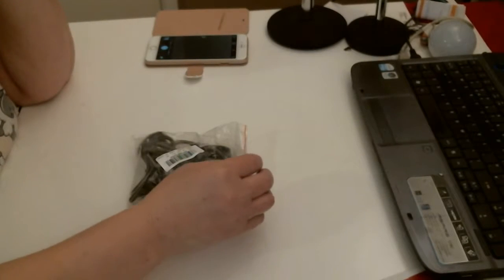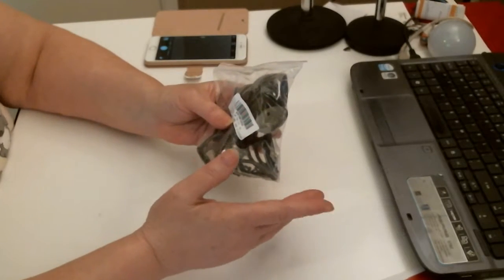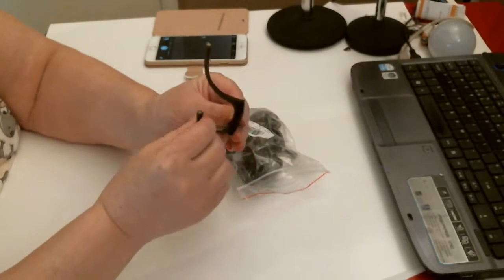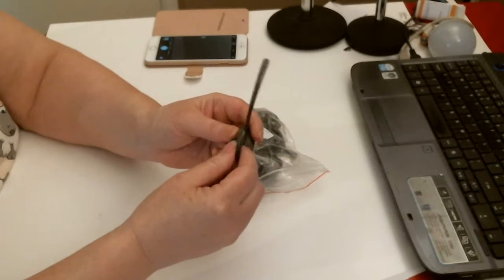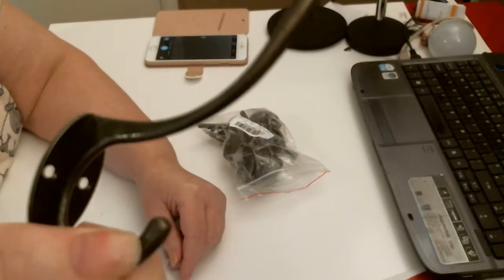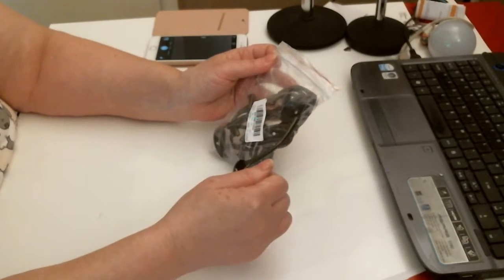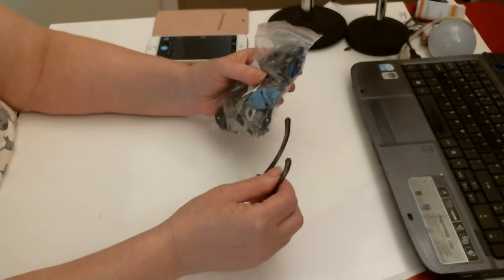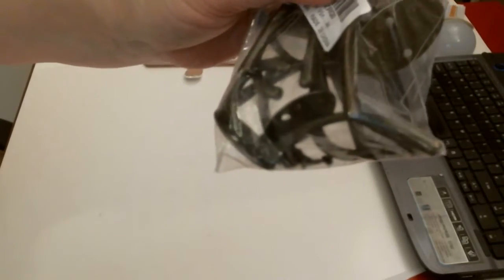Vintage Coat Hooks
TAPCET 10 Pack Vintage Antique Iron Hat Coat Clothes Towel Robe Bath Hooks Wall Door Hanger
Material: Iron / Cast iron
High: 90mm approx
Wall-mounted Victorian coat rack with swan-neck cast iron hooks
Available place: Bedroom, Bathroom, Children's Playroom, Children's Bedroom, Home Office / Study, Conservatory, Utility / Laundry Room, Hallway, Porch, Garage, etc.